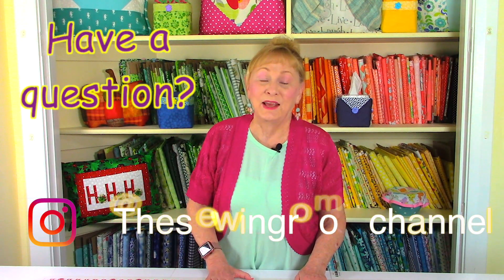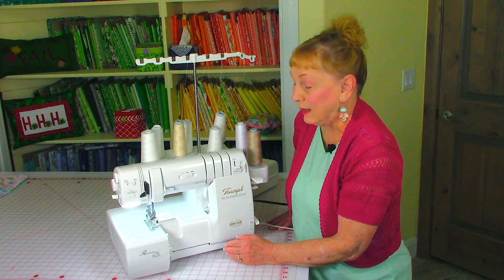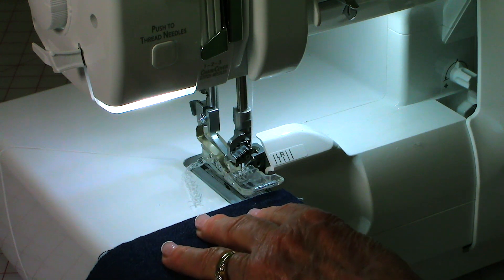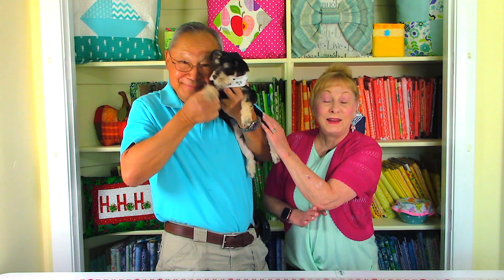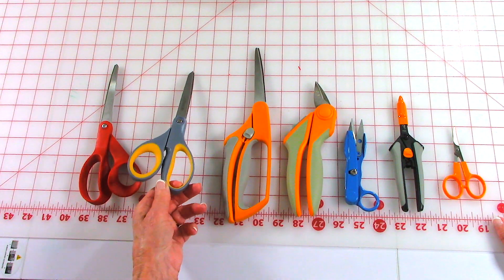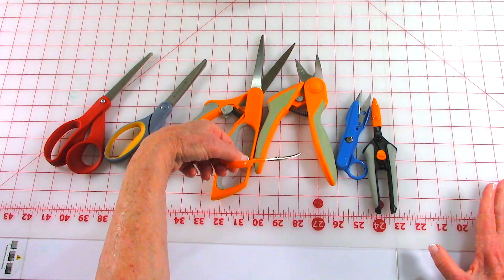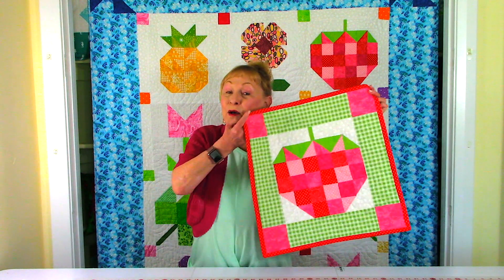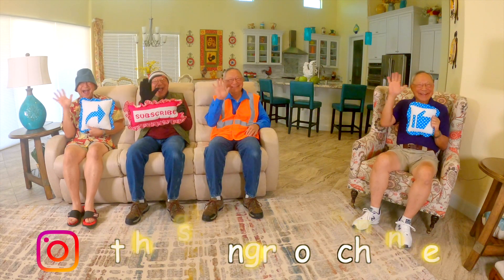Your Viewer Questions Answered | The Sewing Room Channel